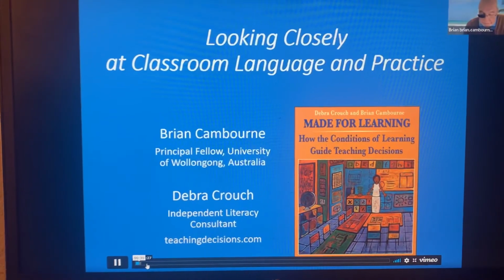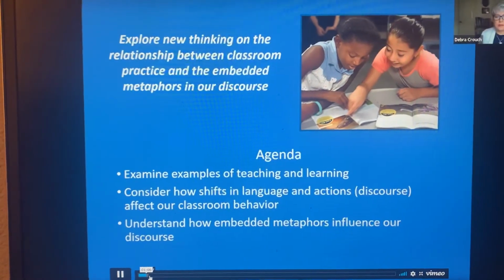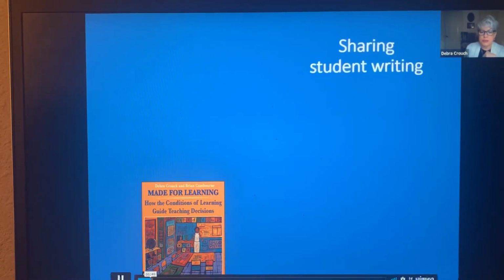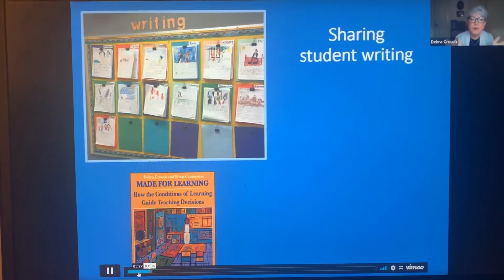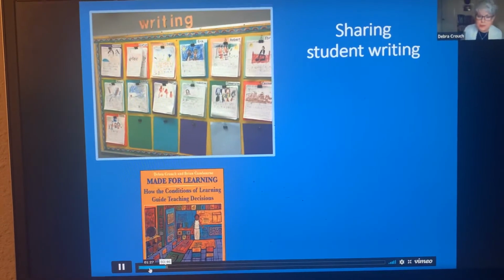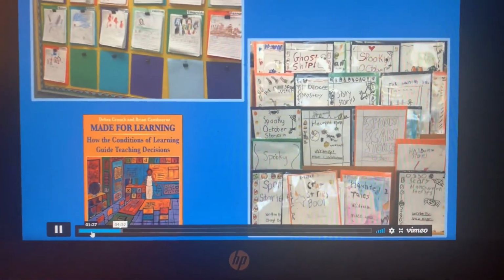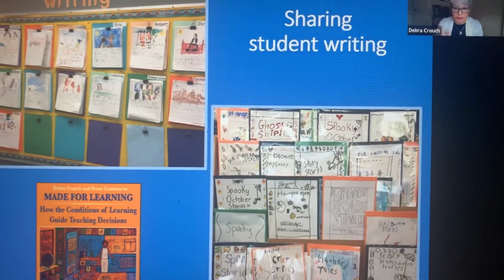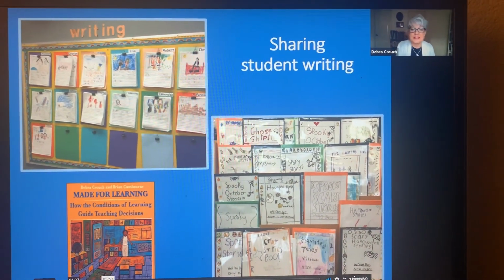LitCon Classroom Discourse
Writers